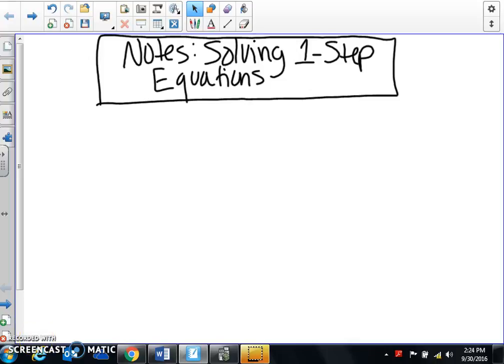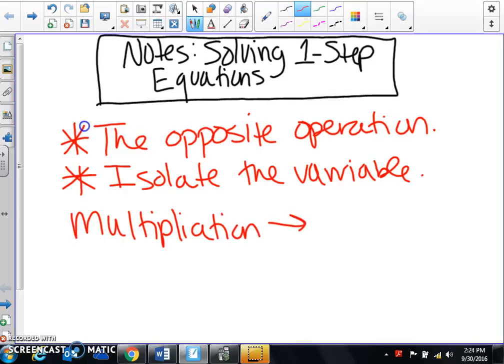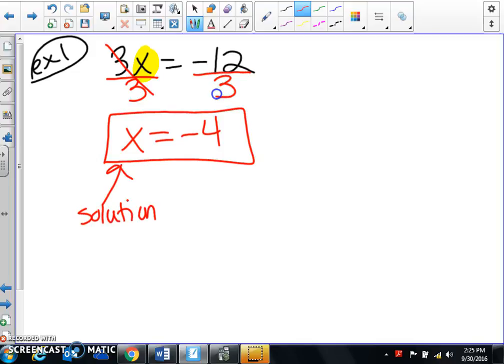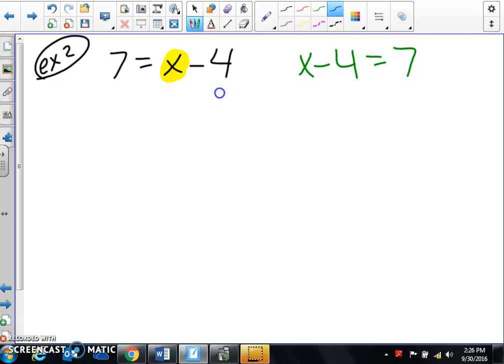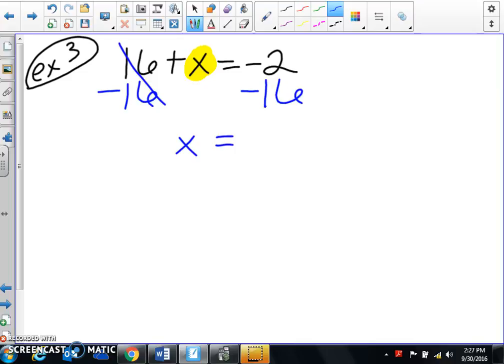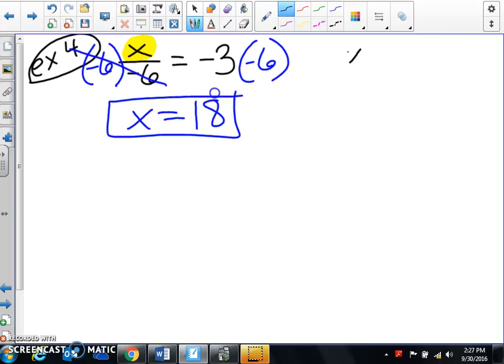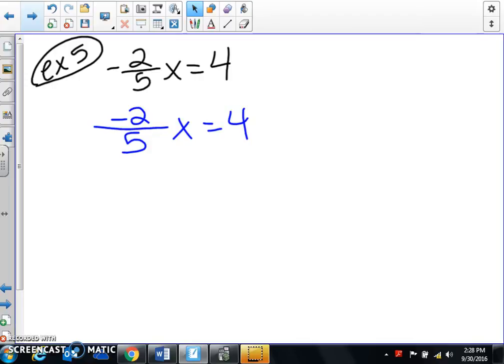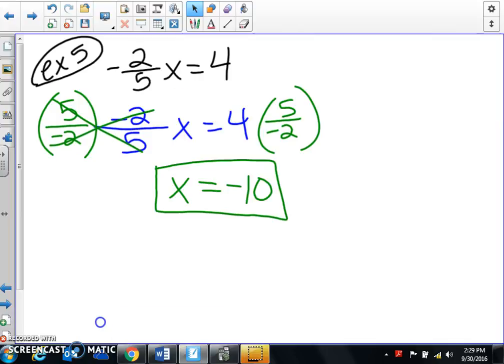Solving One Step Equations